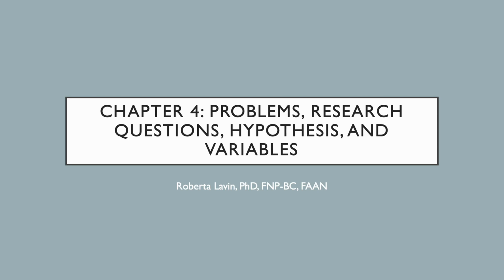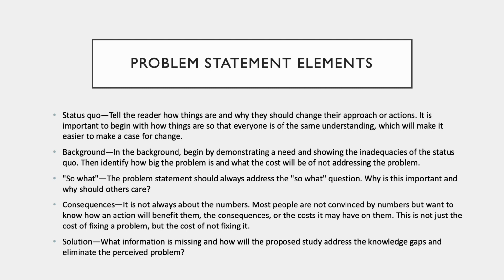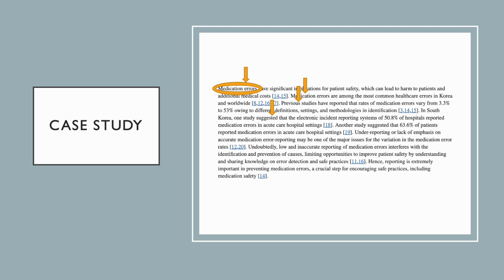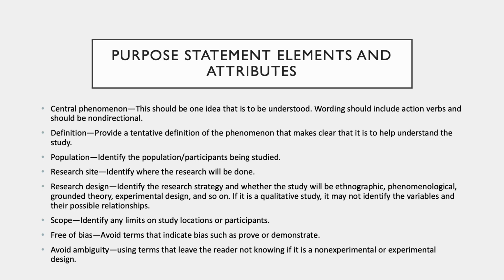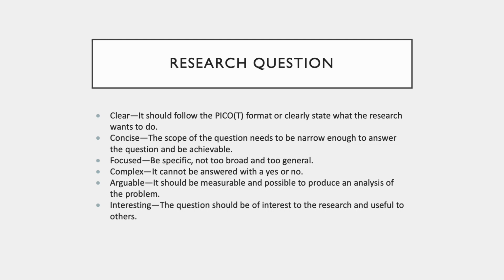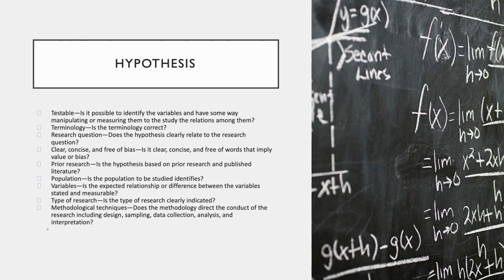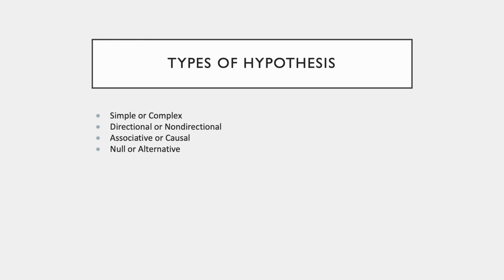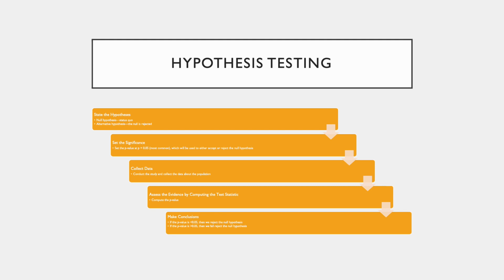Chapter 4 Problems, Research Questions, Hypothesis, and Variables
Overview of the chapter.